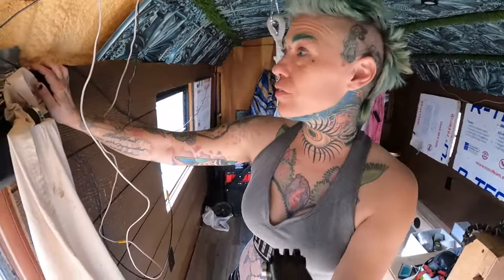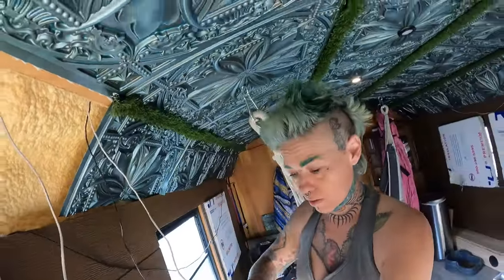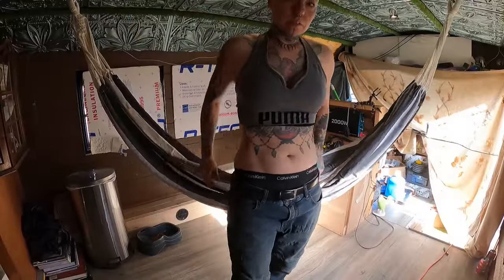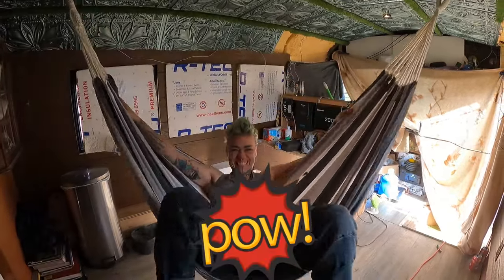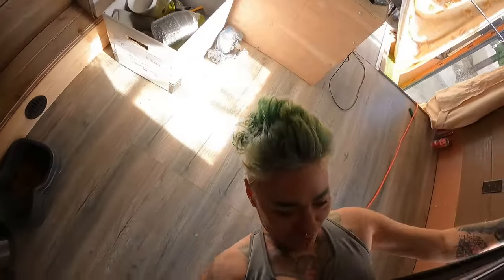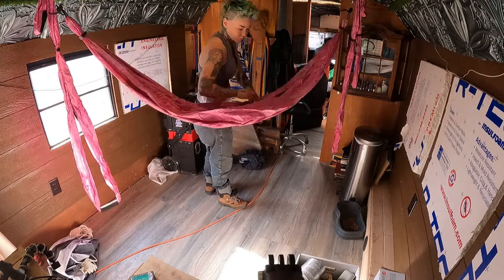Hanging a Hammock in my School Bus Conversion | Tiny Home | Solo Female Skoolie Build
I'm waiting on warmer weather to work on my shower so why not do some small projects i've been wanting to do. :)